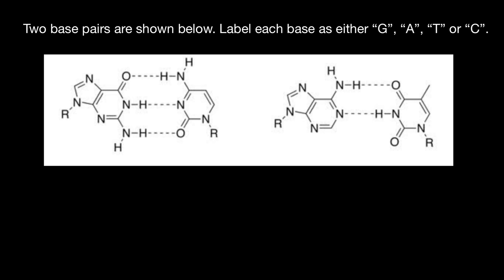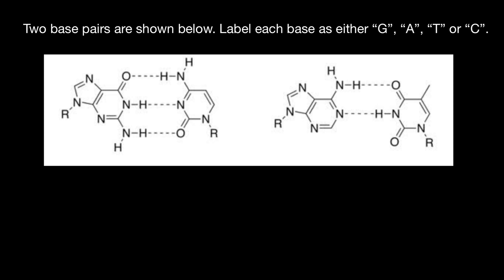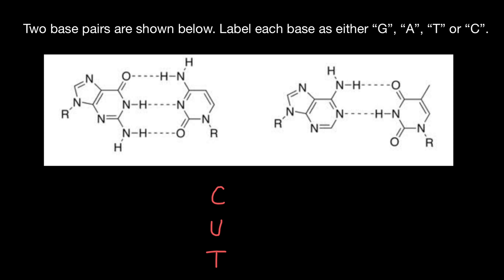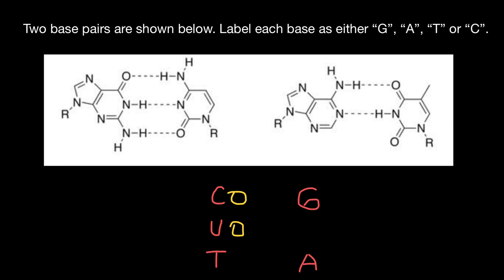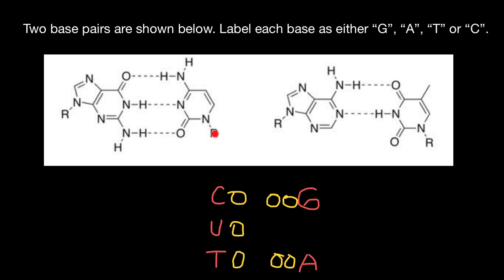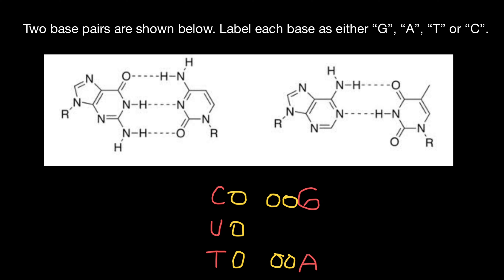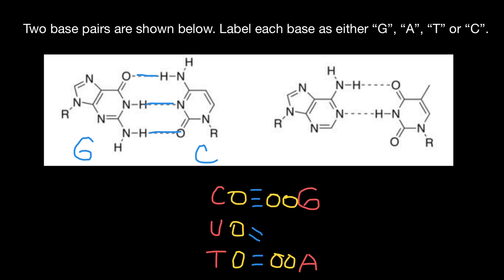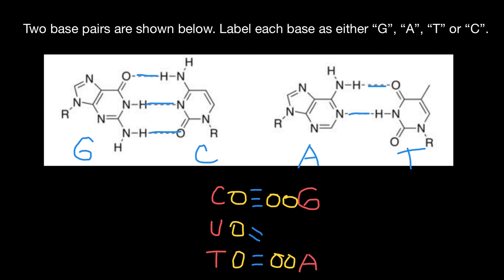How to memorize Purines and Pyrimidines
urines and pyrimidines are the two families of nitrogenous bases that make up nucleic acids – in other words, they are the building blocks of DNA and RNA. While they are similar in many respects, there are a number of key differences between them that you will be expected to know for the AP® exam. Before we get into those, however, let’s make sure you understand what purines and pyrimidines are so you can recognize questions about them even if the wording is tricky.

What are Purines and Pyrimidines?: The Basics

Each DNA strand has a ‘backbone’ that is made up of a sugar-phosphate chain. Attached to each one of these sugars is a nitrogenous base that is composed of carbon and nitrogen rings. The number of rings this base has determines whether the base is a purine (two rings) or a pyrimidine (one ring). The purines on one strand of DNA form hydrogen bonds with the corresponding pyrimidines on the opposite strand of DNA, and vice versa, to hold the two strands together. Within DNA molecules, this is their most important function and is known as base pairing. Because hydrogen bonds are not as strong as covalent bonds, base pairings can easily be separated, allowing for replication and transcription.

Because purines always bind with pyrimidines – known as complementary pairing – the ratio of the two will always be constant within a DNA molecule. In other words, one strand of DNA will always be an exact complement of the other as far as purines and pyrimidines go.This phenomenon is known as Chargaff’s Rule, named after Irwin Chargaff, who first noticed it. This complementary pairing occurs because the respective sizes of the bases and because of the kinds of hydrogen bonds that are possible between them (they pair more favorably with bases with which they can have the maximum amount of hydrogen bonds).

There are two main types of purine: Adenine and Guanine. Both of these occur in both DNA and RNA. There are three main types of pyrimidines, however only one of them exists in both DNA and RNA: Cytosine. The other two are Uracil, which is RNA exclusive, and Thymine, which is DNA exclusive. One strategy that may help you remember this is to think of pyrimidines like pyramids that have sharp and pointy tops. So sharp and pointy in fact, that they might CUT (Cytosine, Uracil, Thymine) you.

Which purines pair with which pyrimidines is always constant, as is the number of hydrogen bonds between them:

ADENINE pairs with THYMINE (A::T) with two hydrogen bonds
GUANINE pairs with CYTOSINE (G::C) with three hydrogen bonds
One way to remember which bases go together is to look at the shapes of the letters themselves. The letters made up of only straight lines (A and T) are paired with each other, while the letters that are made up of curves (G and C) also go together. Just make sure you don’t write your A’s in cursive!

These specific pairings also factor into Chargaff’s Rule, which we mentioned before. The number of adenines in a DNA molecule will always be equal to the number of thymines. The same goes for guanines and cytosines. Because of this, if you know the percentage of one nitrogen base within a DNA molecule, you can figure out the percentages of each of the other three as well – its complementary pair will have the same percentage, and each of the other two bases will be the sum of the first pair subtracted from 100% and divided by two. Expect a question asking you to calculate something similar to this on the exam.

If what we have covered so far is confusing to you, make sure you go back and review your notes on DNA/RNA structure before moving on to studying the differences between purines and pyrimidines.

Purines vs. Pyrimidines

When it comes identifying the main differences between purines and pyrimidines, what you’ll want to remember is the ‘three S’s’: Structure, Size, and Source. The very basics of what you need to know are in the table below, but you can find more details about each one further down.